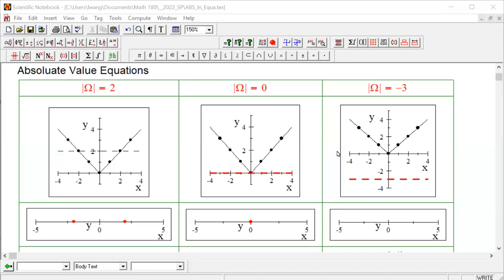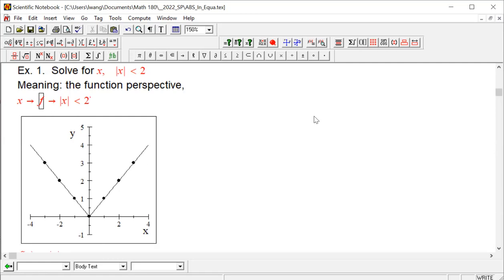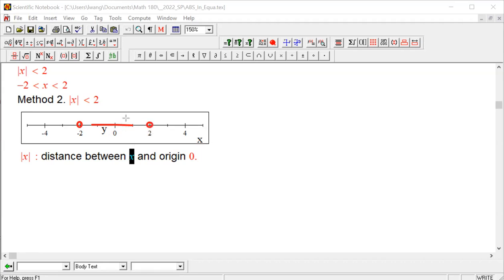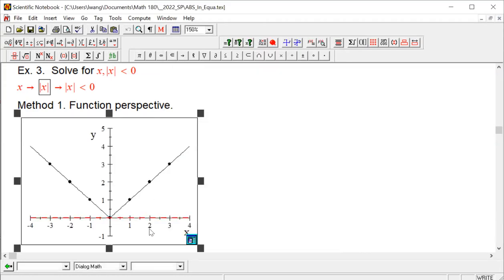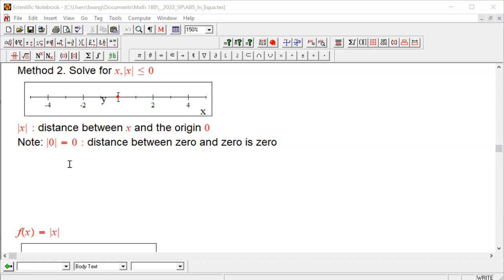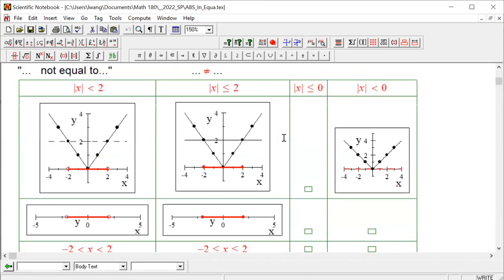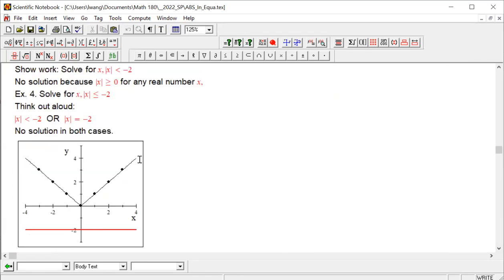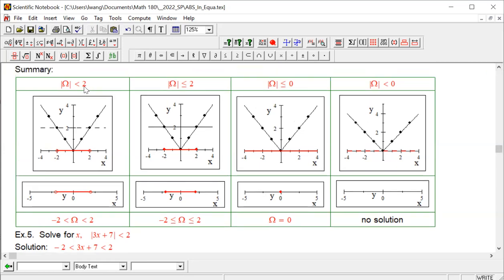ABS Inequalities, Case "less than, etc."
ABS Inequalities (less than, etc..) Illustrated.